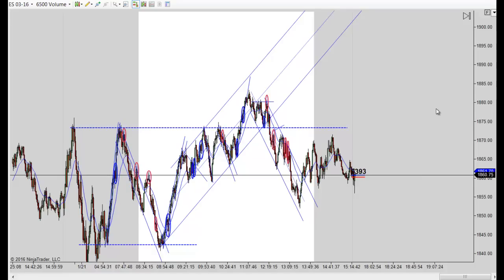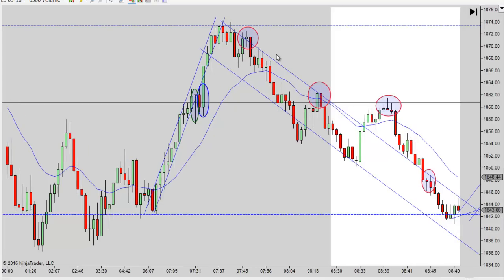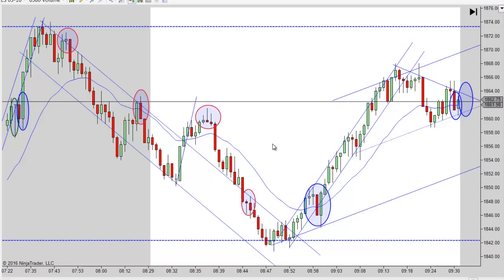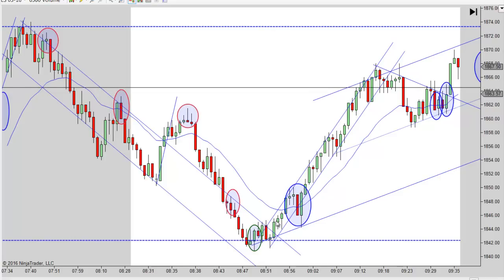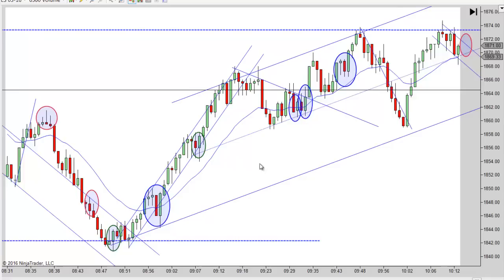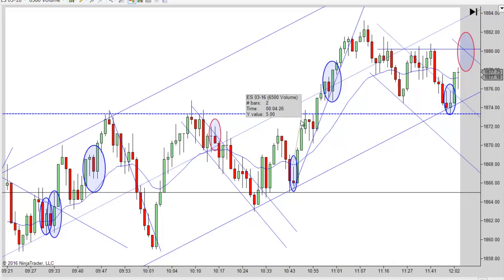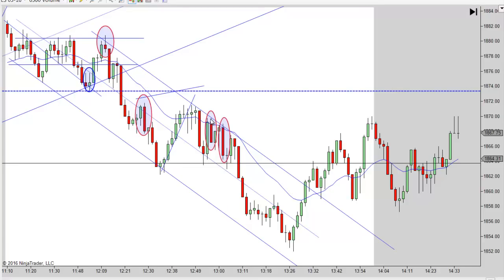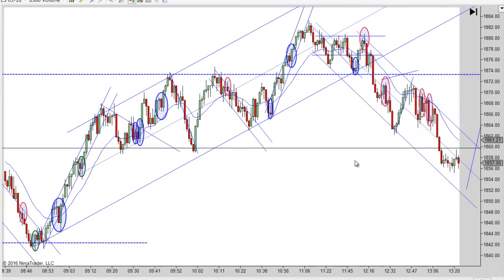Price Action Trading With Mack 1-21-2016